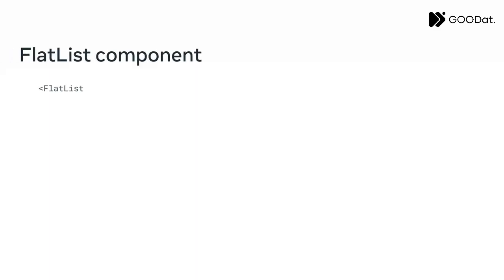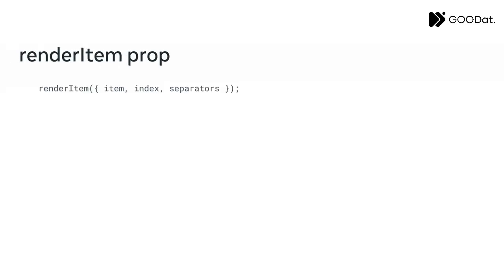Rendering Large List Using FlatList Component | Meta React Native Specialization – Module 2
In this lesson, I explore how to render large lists efficiently in React Native using the FlatList component.

Key points:

Why FlatList is better than ScrollView for large data

Rendering only visible items for better performance

Implementing FlatList with sample data

Features like scrolling, separators, and item rendering

The FlatList is essential for building scalable apps like chats, news feeds, or product catalogs 🚀